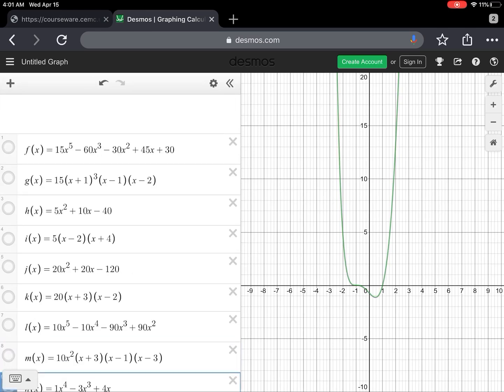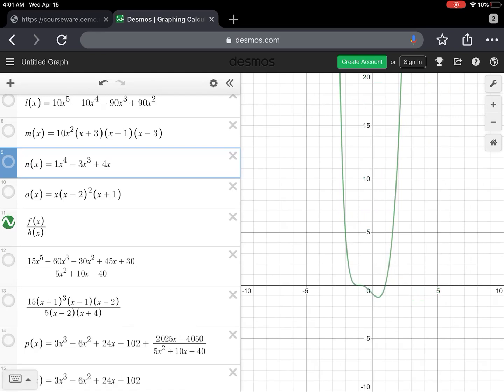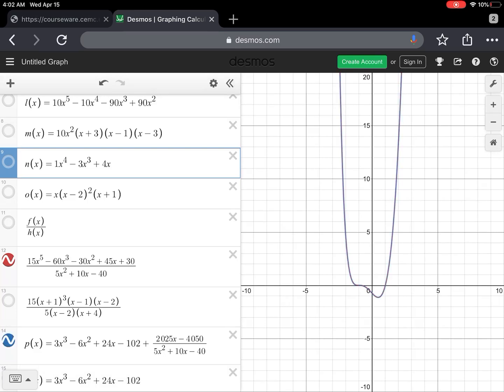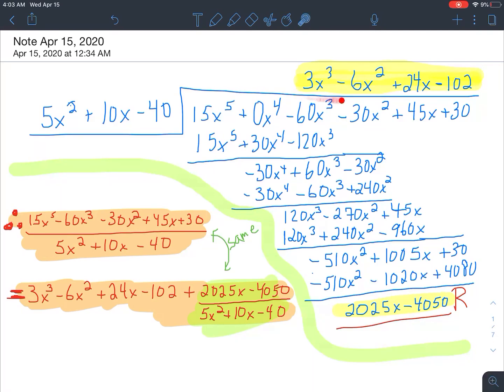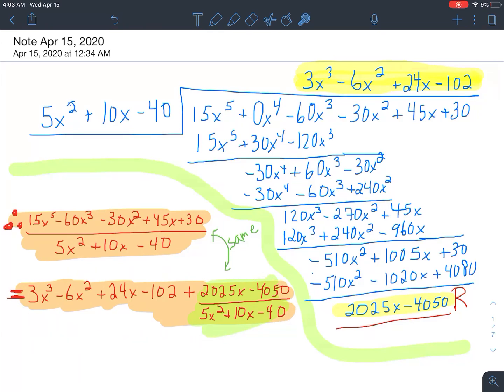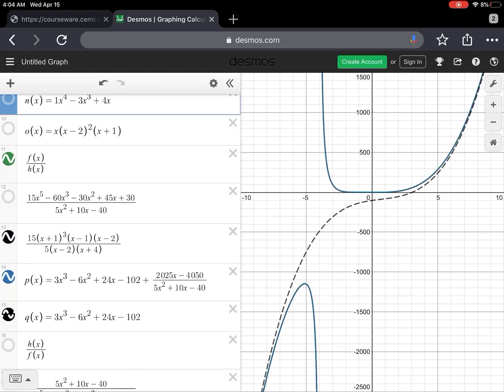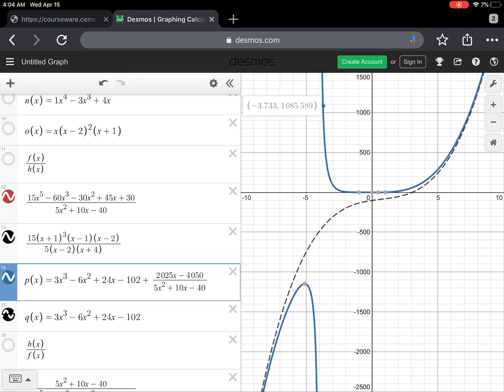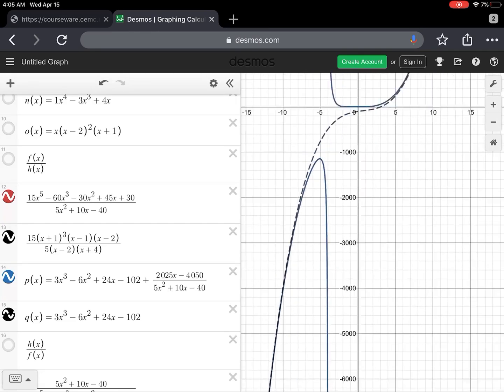MHF Rational Functions End Behaviours Part 2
Understanding Rational Functions' End Behaviours